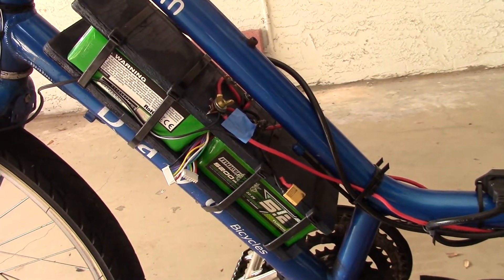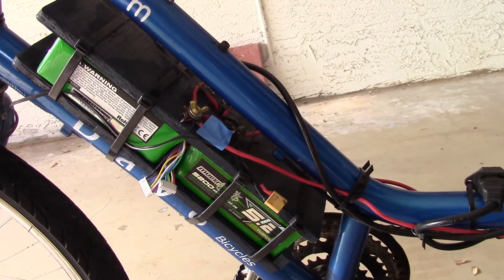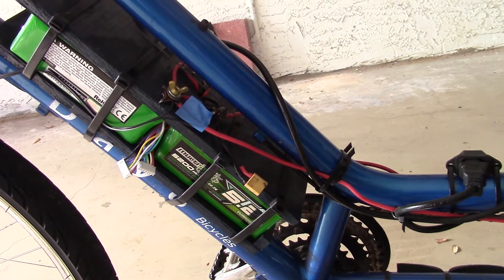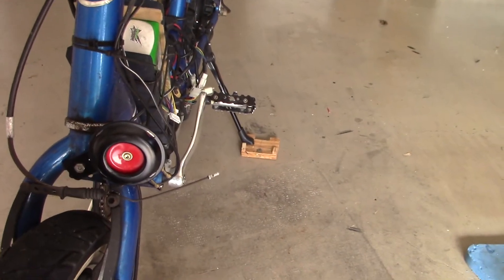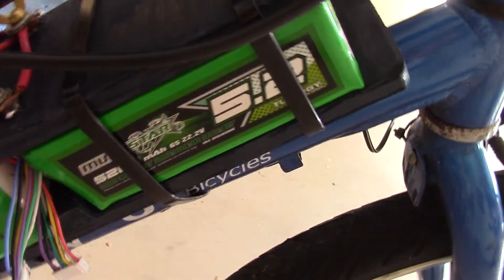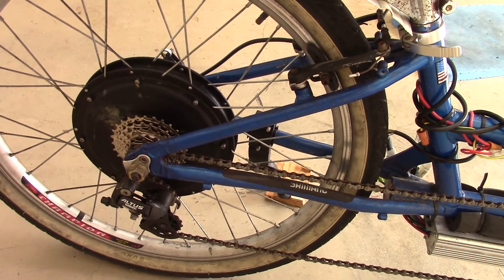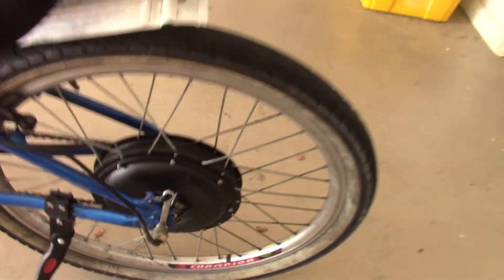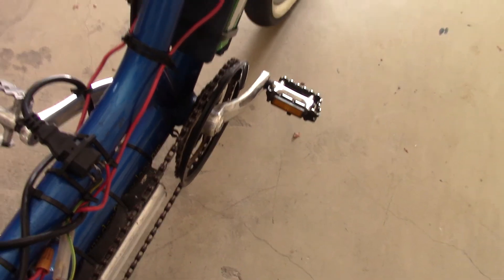Homemade Electric Bike - 20 mile range at 20 MPH 20/20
Day 6 Dream bike frame about 10" longer than 26" mountain bike.
48 Volts 10.4 Ahr using four Hobby King Multistar High Capacity 6S 5200mAh Multi-Rotor Lipo Pack
2 sets of 2 in Series
1,000 miles on these batteries and they are still balanced.
Charge to 4.0 V and discharge to 3.8 V  (Average per cell)
48 V electric horn
No gear changers.
Comfortable seat and back.
Not recumbent, nice feet forward design.